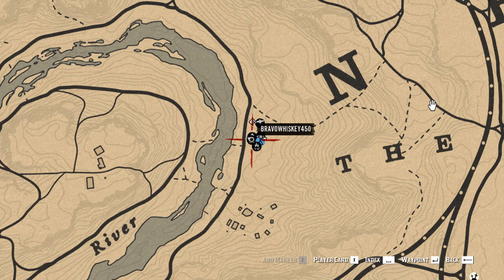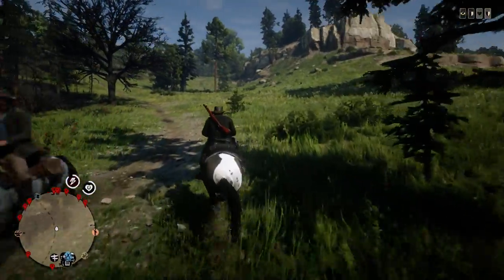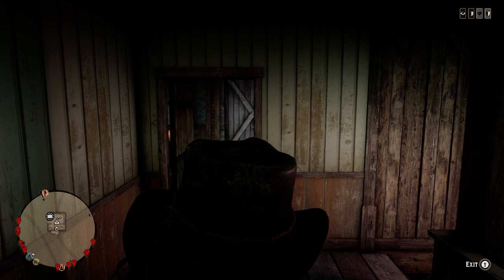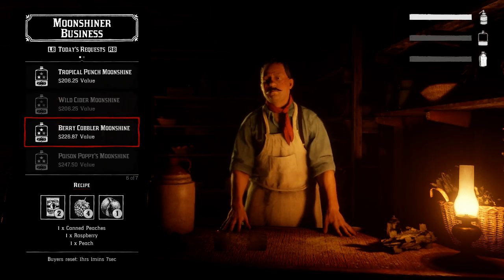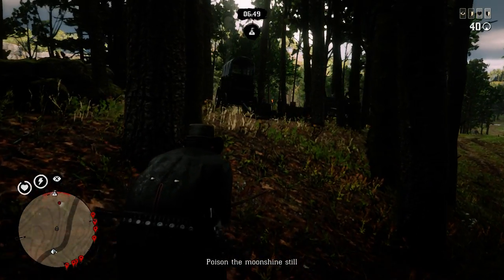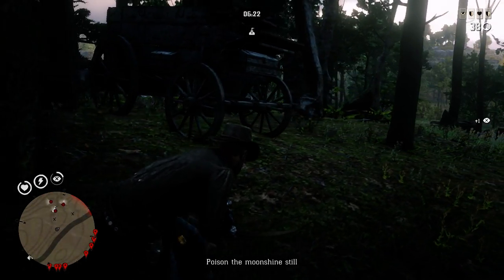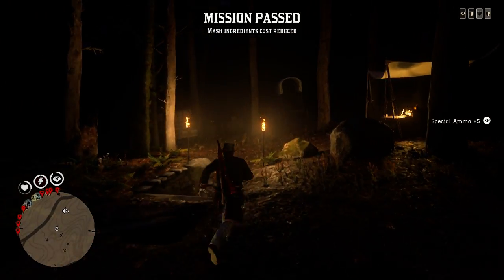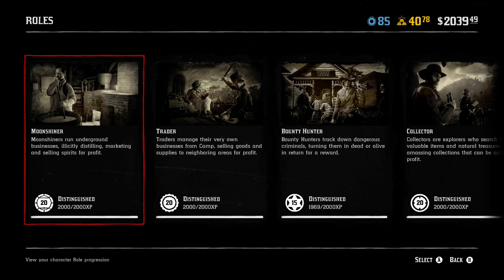Red Dead Online: Moonshiner Tips And Tricks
In this video we covered how to get started, the basic mechanics of the Moonshiner role and how to decrease the cost of mash. Also, comment and let me know what content you would like to see on the channel. I will be uploading an end all be all guide to the Bounty Hunter within the next few days so keep your eyes out for that and be sure to turn on bell notifications so you don't miss it.
Tomorrow's episode will be on the Collector and the best approach to starting and maxing it out.
Below you will find the moonshine recipes as well as links to the best gold methods and a guide to starting the Trader role.
Thanks for visiting the channel!

Moonshine Recipes

Apple Berry Crumb Moonshine (Bootlegger Story Progress)

Apple
Blackberry
Vanilla Flower

Wild Creek Moonshine (Rank 6)

Wild Mint
Vanilla Flower
Creek Plum

Spice Island Moonshine(Rank 12)
Caribbean Rum
Golden Currant
Canned Apricots